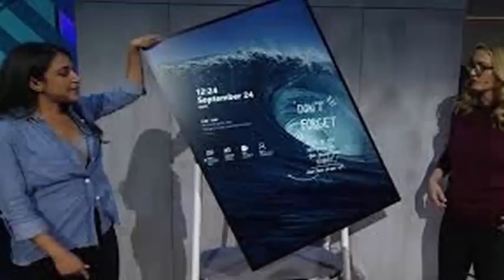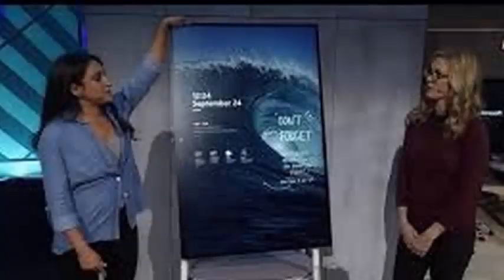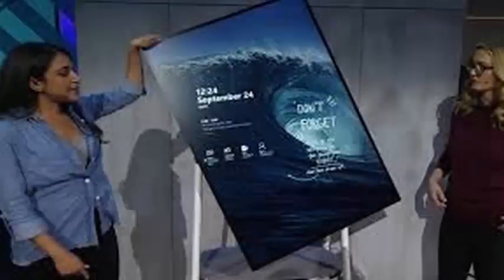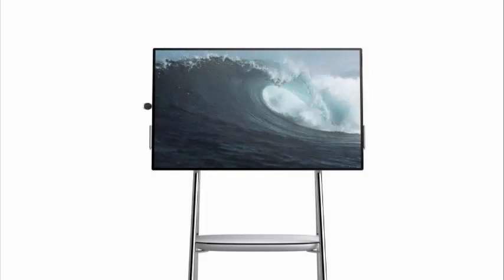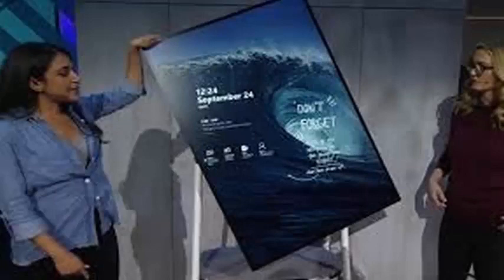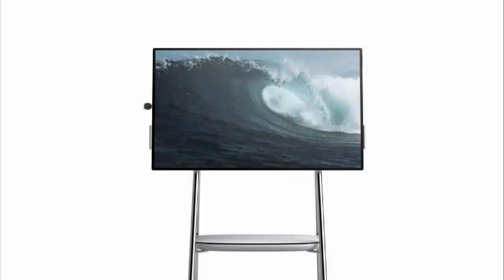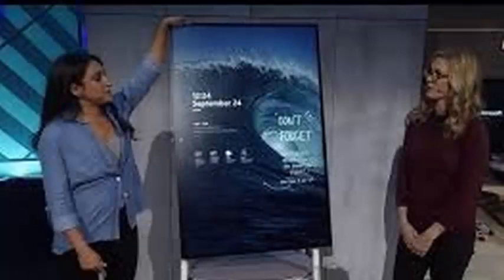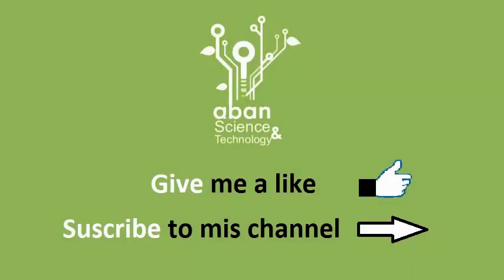Microsoft is demonstrting its Surface Hub 2 hardware and its rotating screen for the first time.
Microsoft is demonstrating its Surface Hub 2 hardware and its rotating screen for the first time.

Microsoft is demonstrating its Surface Hub 2 hardware for the first time today. The software manufacturer used Surface Hub 2 during a keynote address at the Microsoft Ignite conference. It is the first time that we see the Surface Hub 2 in public and, more importantly, the first time we see Microsoft reveal some of the software that will drive it. The Microsoft demonstration involved rotating the 50-inch screen to show the fluid animations that allow the content to move on the screen.

It is part of a new effort by Windows Core OS WCOS within Microsoft to modularize its operating system to run it as smart modes in intelligent hardware. Microsoft has been working on WCOS and its composable Shell C-Shell for years, and both efforts will allow Windows to run on new hardware. Surface Hub 2 is a good example of that new type of hardware, along with Microsoft's rumored "pocket" surface device, code-named Andromeda. The demonstration also showed how the Surface Hub 2 will handle multiple users thanks to a fingerprint sensor. The reader is mounted on the bottom of the device and several users can use it to scan their fingers and log in to Surface Hub 2.